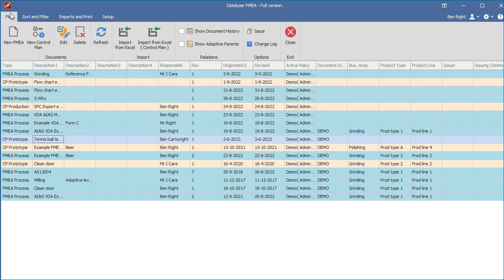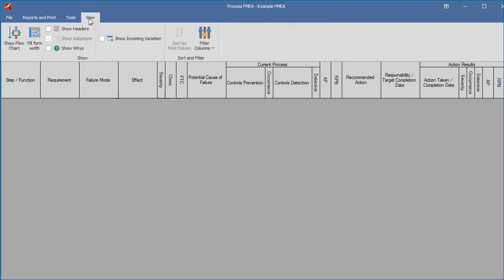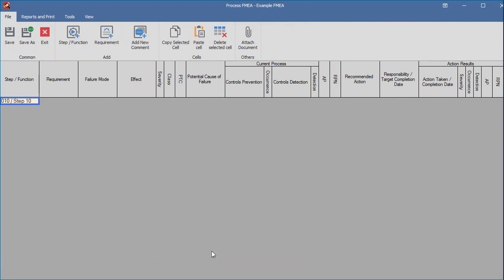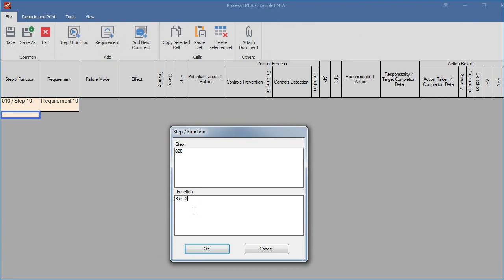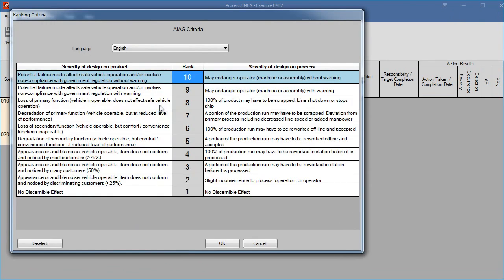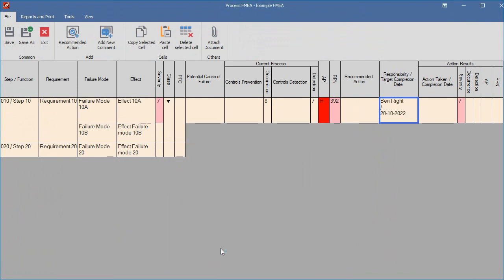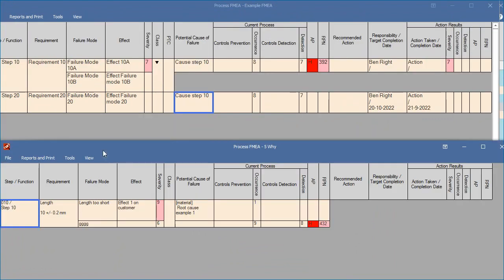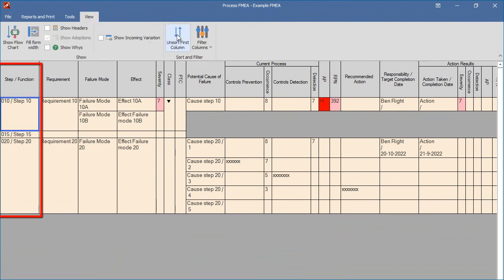Create FMEA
This video will show how you can easily create an FMEA using the DataLyzer FMEA software